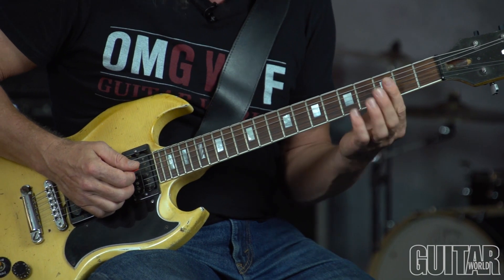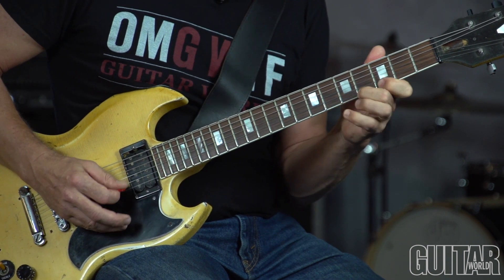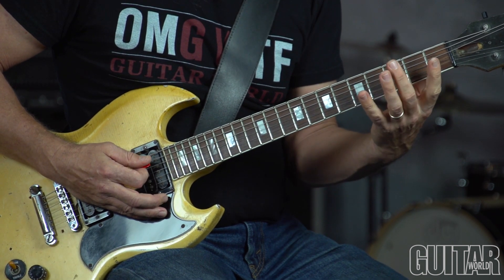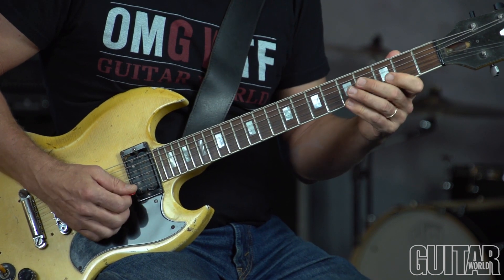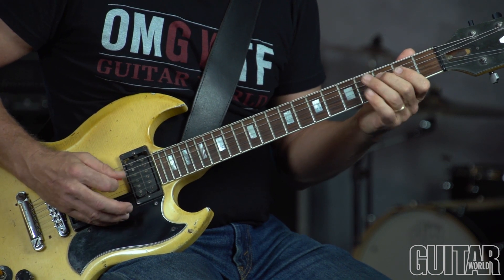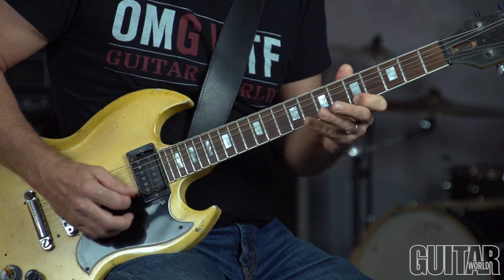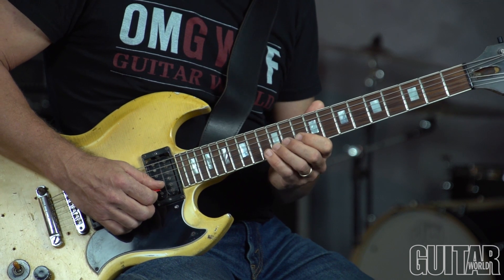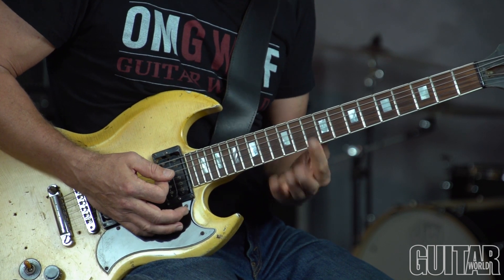How to Solo over Jazz-Blues Chord Changes with Jimmy Brown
In this episode of String Theory, Jimmy Brown shows you how to solo over jazz-blues chord changes. For tabs, check out